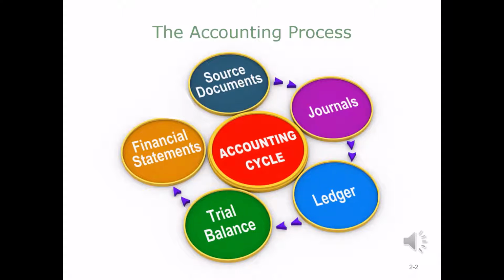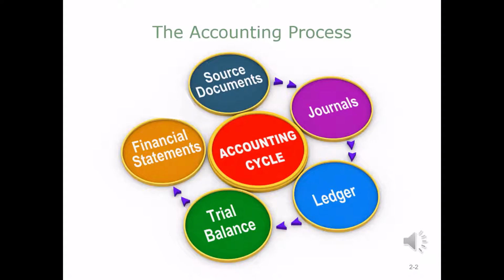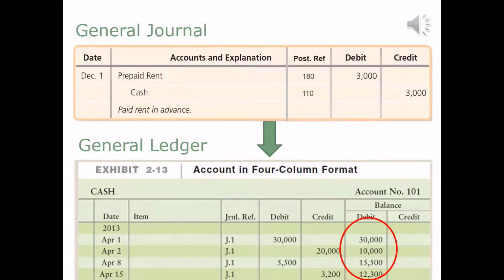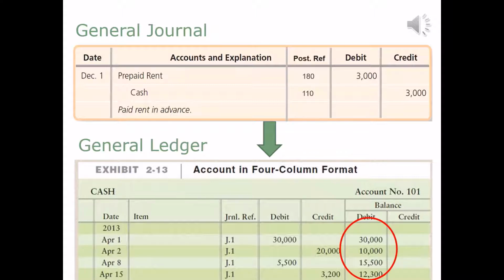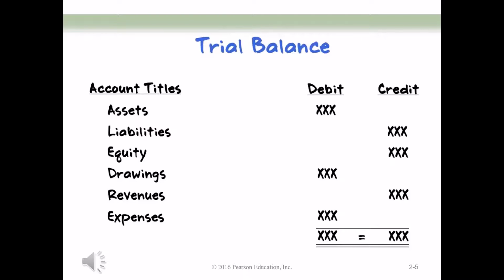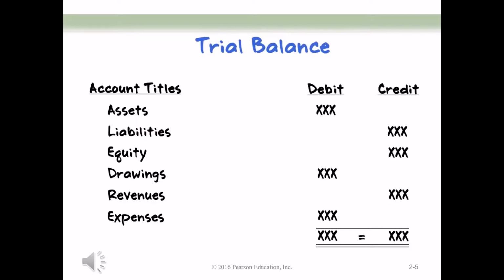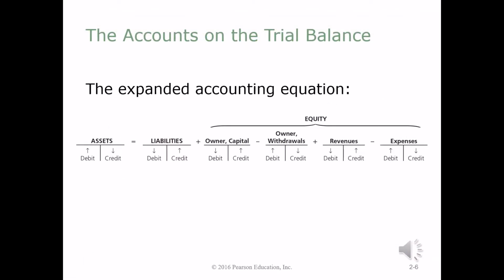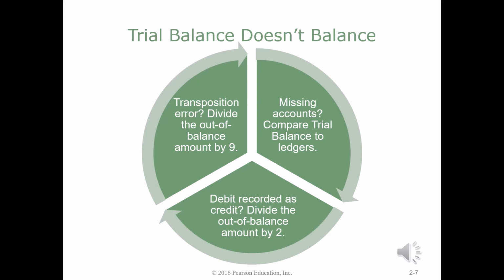ACCT 211 Ch 2 Pt 4 Trial Balance NEW